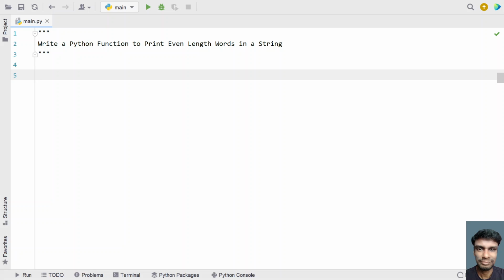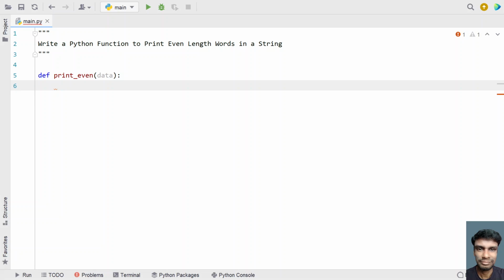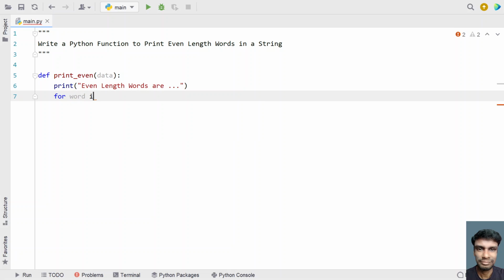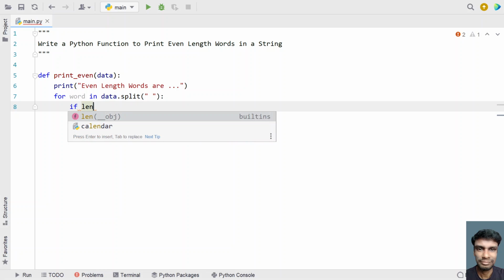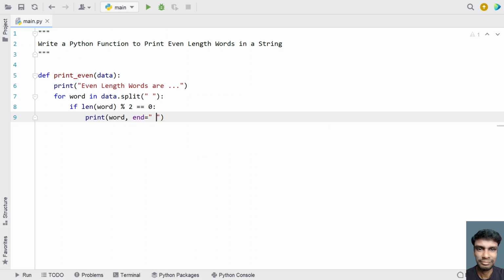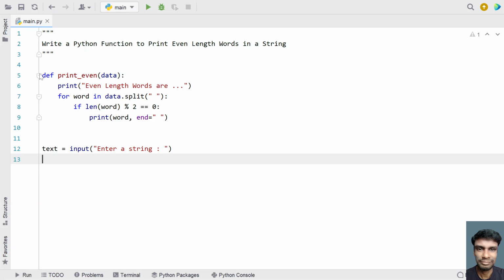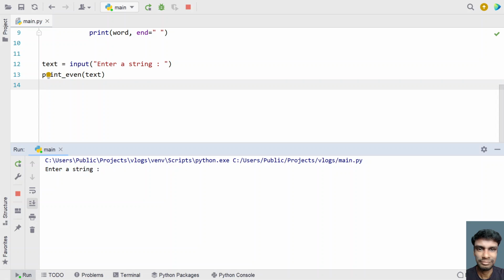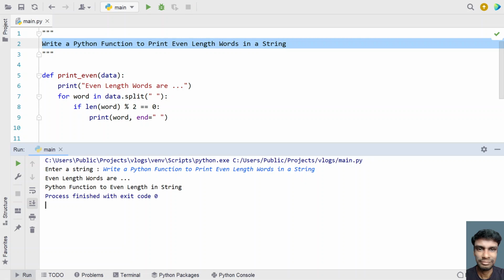Write a Python Function to Print Even Length Words in a String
In this video you will learn about how to Write a Python Function to Print Even Length Words in a String